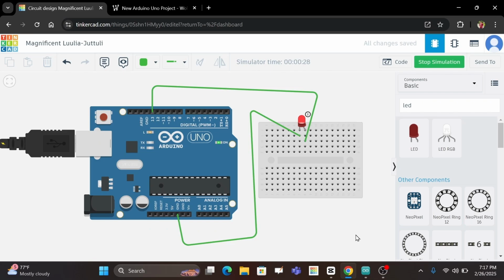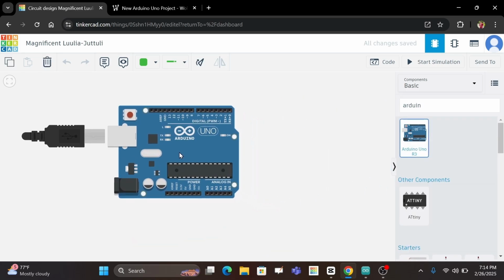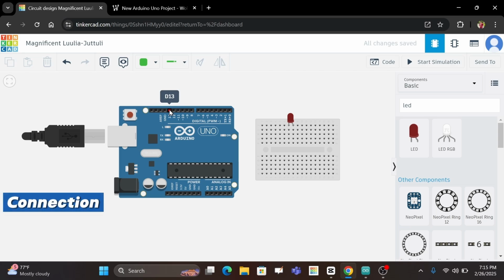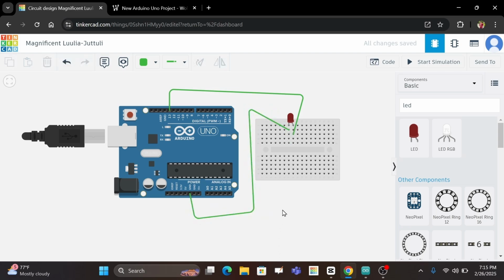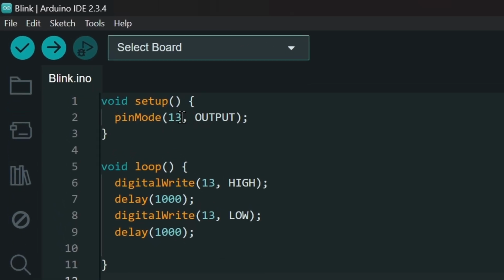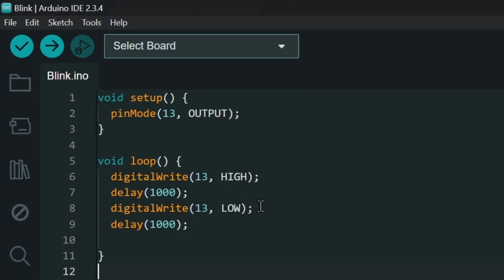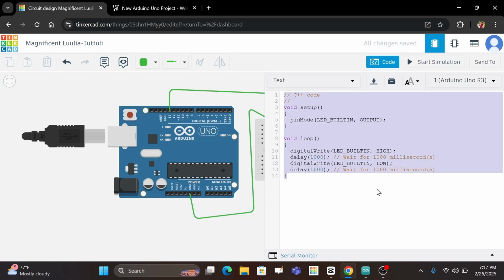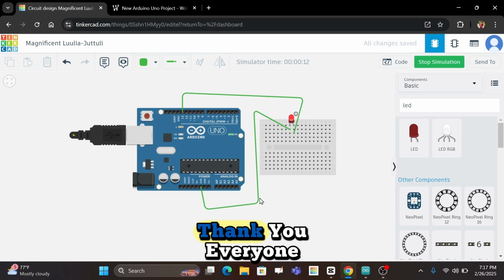The Surprising SECRET to Blinking LEDs with Arduino ! LED Blinking Project in Tinker Cad Simulation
🔴 How to Blink an LED with Arduino in Tinkercad | Step-by-Step Simulation Tutorial 💡

In this beginner-friendly tutorial, learn how to blink an LED using Arduino in Tinkercad — no hardware needed! 🚀 Whether you're just getting started with Arduino programming or want to build and simulate your circuits virtually, this video will walk you through everything from coding in Arduino IDE to visualizing the blink effect in Autodesk Tinkercad.

🎯 What You’ll Learn:
✅ How to create a virtual Arduino circuit
✅ Connecting an LED in Tinkercad simulator
✅ Writing the blink code using Arduino IDE syntax
✅ Running and testing your simulation online
✅ Basic concepts of digital output in microcontrollers

This tutorial is perfect for:

Arduino beginners

Electronics & robotics students

STEM learners and educators

Anyone looking for Arduino projects without hardware

Exploring Arduino Tinkercad simulations for rapid prototyping

📌 Tools Used:
🔹 Arduino UNO
🔹 Tinkercad Circuits (by Autodesk)
🔹 LED & Resistor
🔹 Arduino IDE (code editor)

Code:
void setup() {
  pinMode(13, OUTPUT); // Set pin 13 as output

void loop() {
  digitalWrite(13, HIGH); // Turn the LED on
  delay(1000);            // Wait for 1 second
  digitalWrite(13, LOW);  // Turn the LED off

Got a project idea? Drop it in the comments! 👇

how to use thinker cad with arduino
how to write blink code in thinker cad with arduino
blinking led in thinker cad with arduino ide
how to use thinker cad circuits